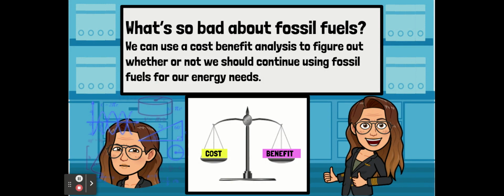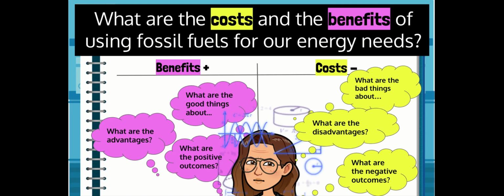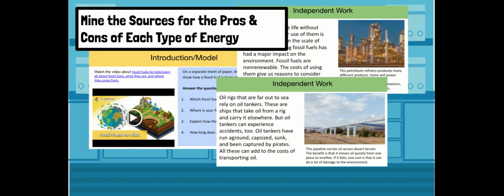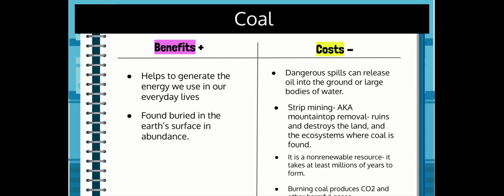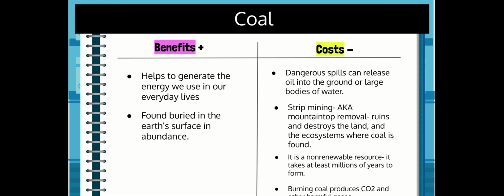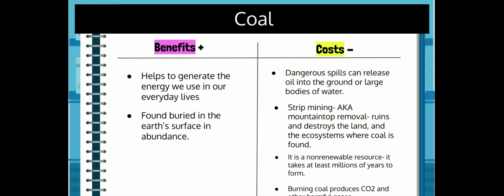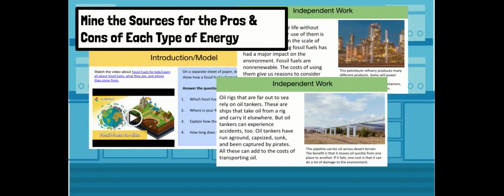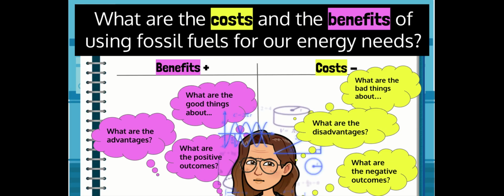Using Fossil Fuels Day Two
What are some costs and benefits of using fossil fuels?